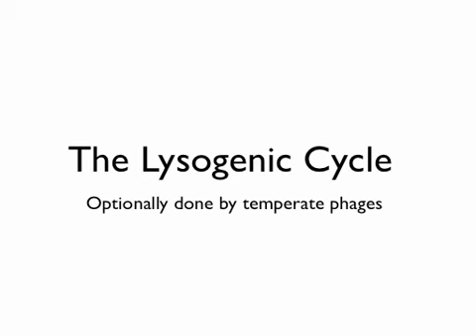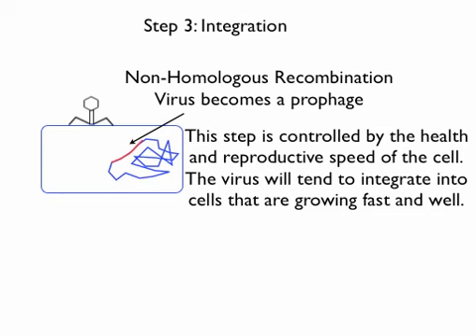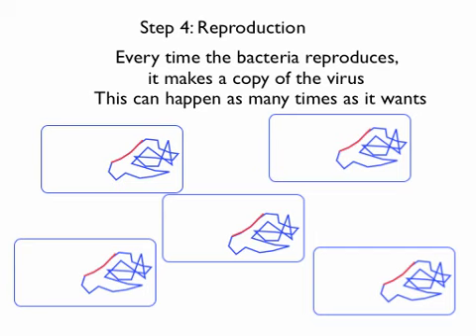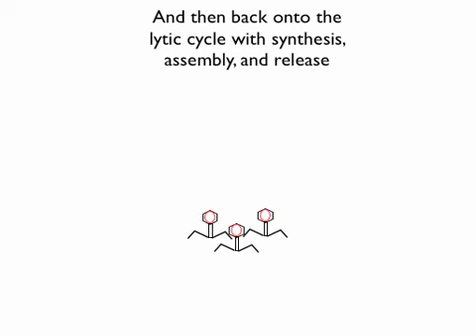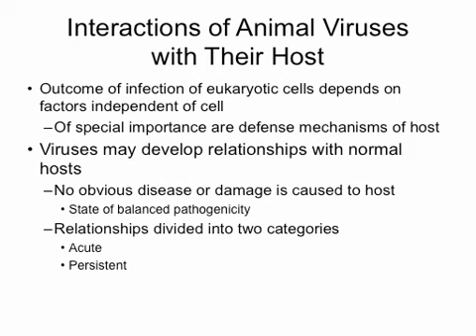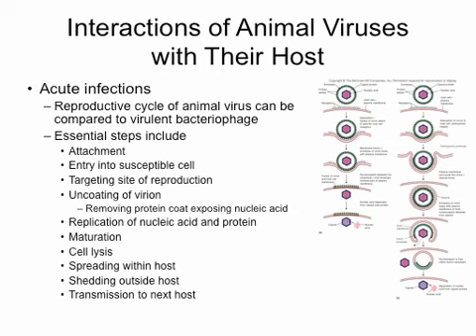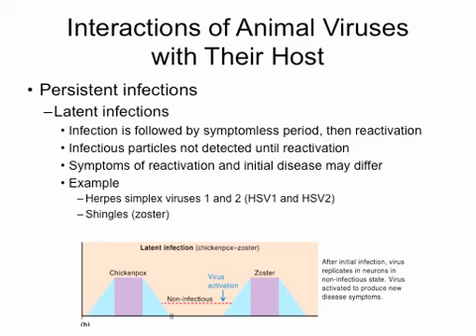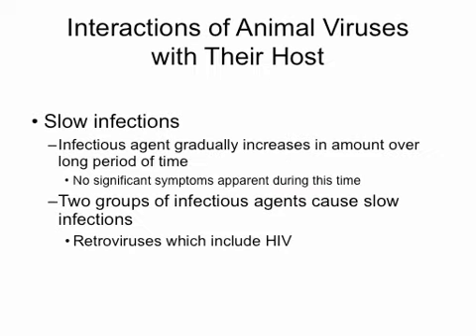Viruses 2 with audio For Internet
My seconded recorded lecture on viruses